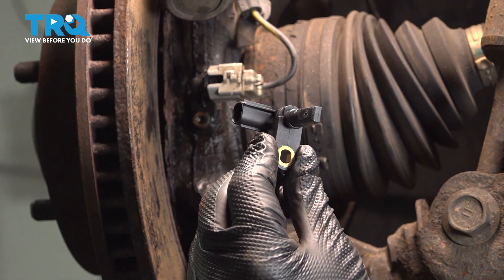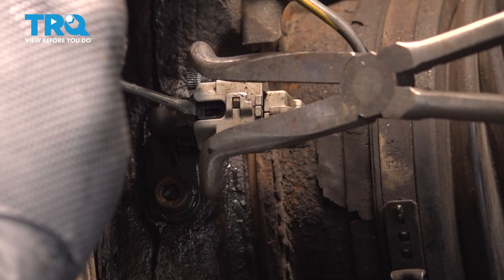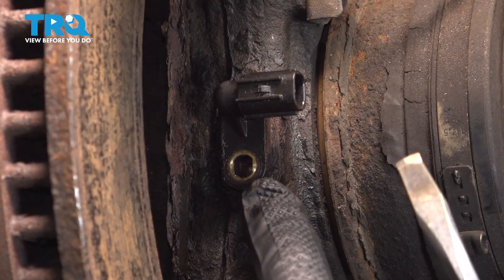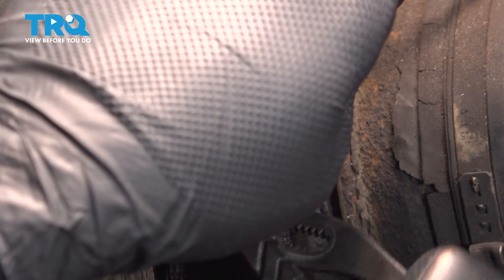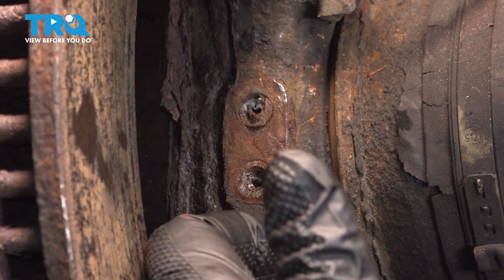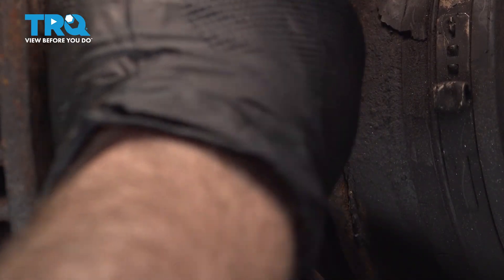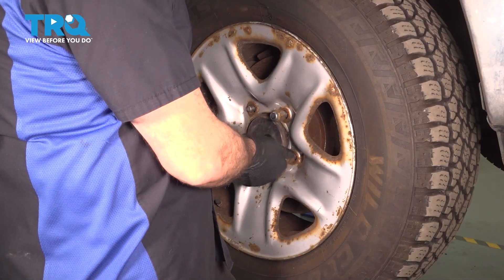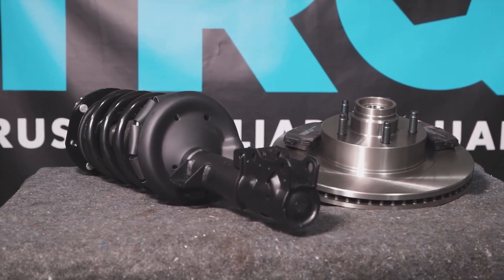How to Replace Front ABS Wheel Speed Sensors 2007-2021 Toyota Tundra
This video shows you how to install new front ABS wheel speed sensors from TRQ on your 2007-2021 Toyota Tundra. ABS wheel speed sensors are critical to the operation of your vehicle's ABS and ESC systems, which use real time wheel speed data to ensure your vehicle stays safe and on the road. These magnetic sensors are sensitive and susceptible to damage, which would require replacing them.

This repair was done on a 2007 Toyota Tundra SR5 4.7L Extended Cab Pickup 4-Door 4WD Automatic and the process should be similar on the following vehicles:
2007 Toyota Tundra
2008 Toyota Tundra
2009 Toyota Tundra
2010 Toyota Tundra
2011 Toyota Tundra
2012 Toyota Tundra
2013 Toyota Tundra
2014 Toyota Tundra
2015 Toyota Tundra
2016 Toyota Tundra
2017 Toyota Tundra
2018 Toyota Tundra
2019 Toyota Tundra
2020 Toyota Tundra
2021 Toyota Tundra

Tools you will need:
• Pocket Screwdriver
• 22mm Socket
• Hose Pliers
• Pliers
• Ratchet
• Socket Extensions
• Drill
• Drill Bit Set
• Rust Penetrant
• Safety Glasses
• 3/16 Allen Wrench
• Scan Tool
• Floor Jack
• Hammer
• Jack Stands
• Wheel Chocks